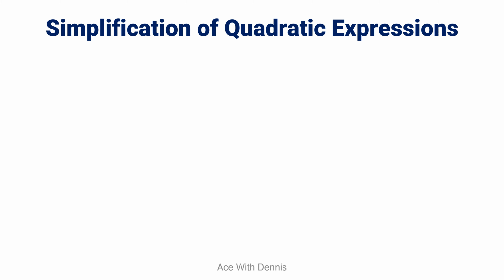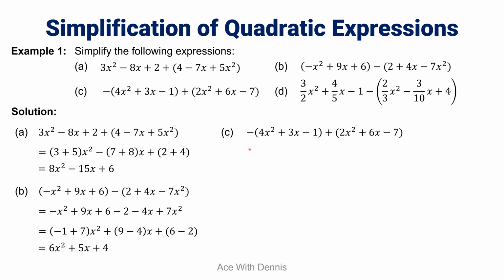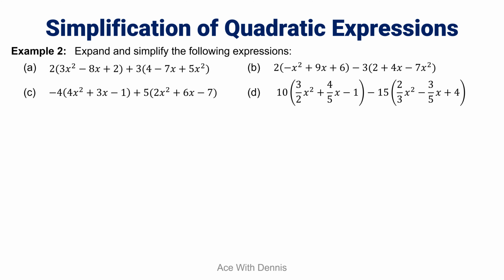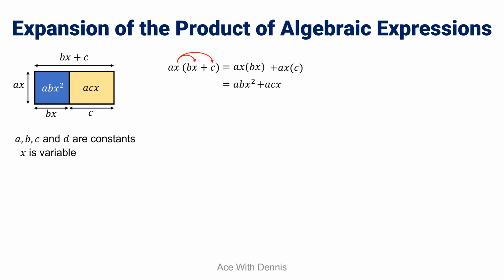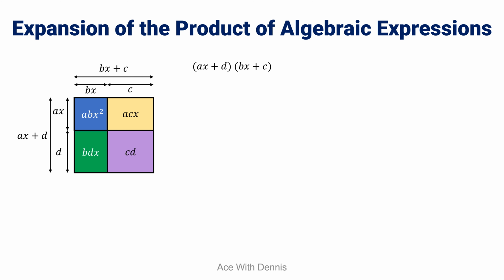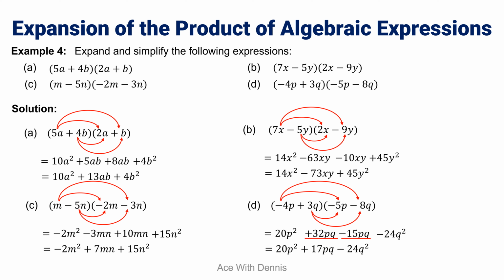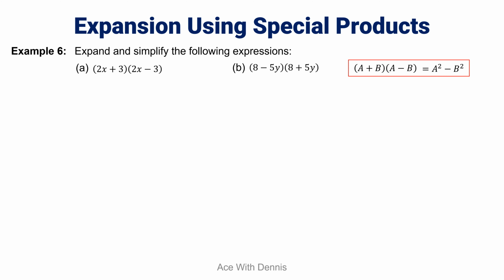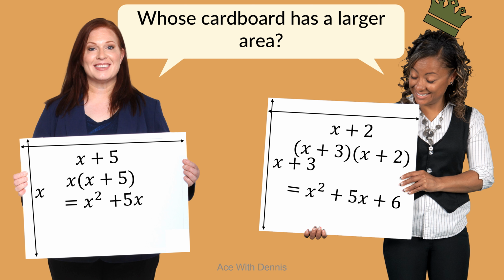GCE O Level Mathematics: Lecture 21 Expansion of Algebraic Expressions| O Level Mathematics Revision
GCE O Level Elementary Mathematics Free Lesson: Lecture 21 Expansion of Algebraic Expressions

Enroll my GCE O Level Pure Physics Revision Full Course 2022 at Udemy with a limited-time discounted price here: ➡️➡️➡️

Learning Objectives:
In this lecture, we will learn to:
1. Manipulate quadratic expressions
2. Expand the product of two algebraic expressions
3. Expand an algebraic expression using special products